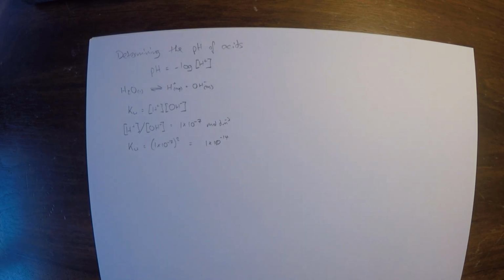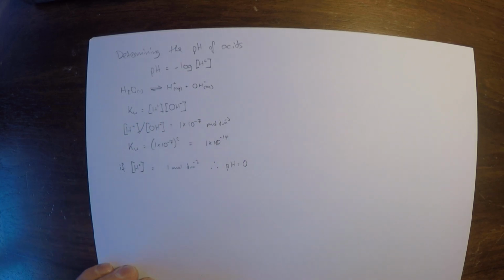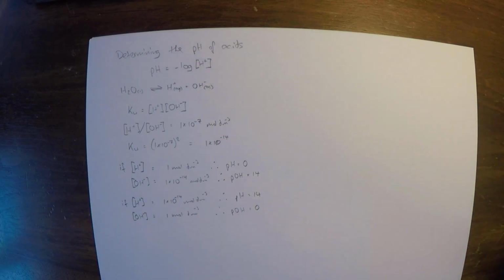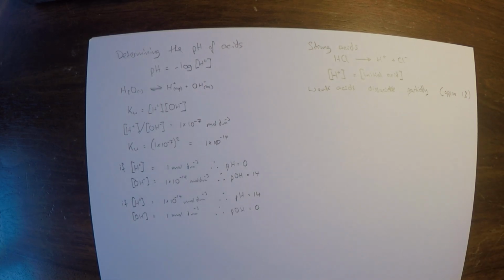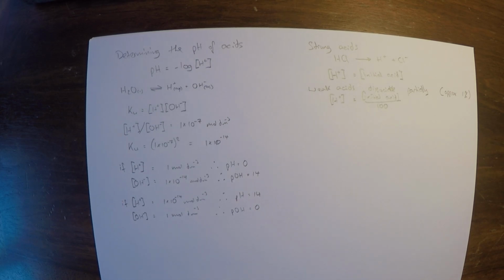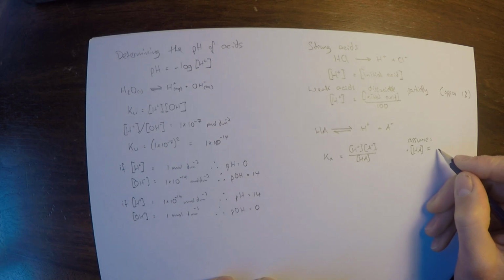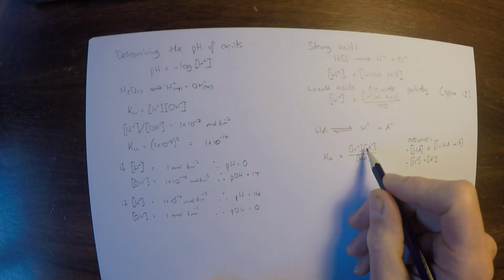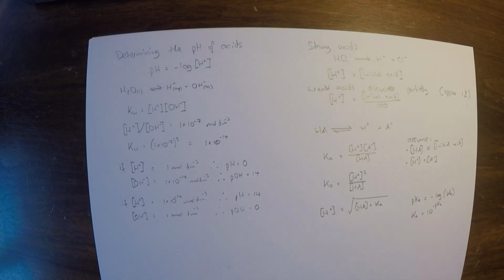Y13 - Determining pH